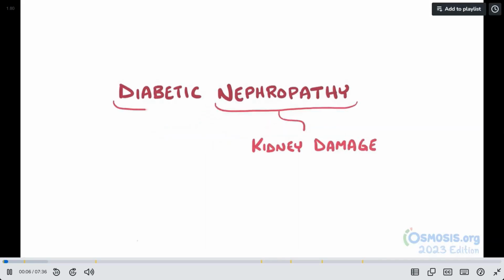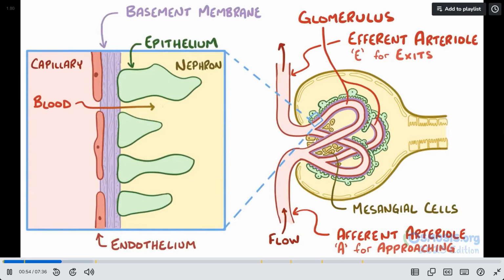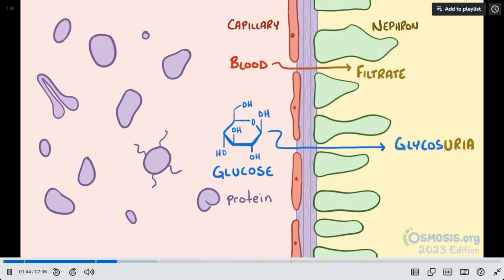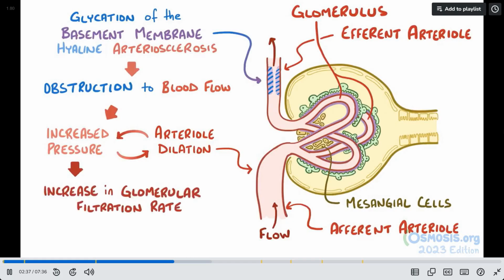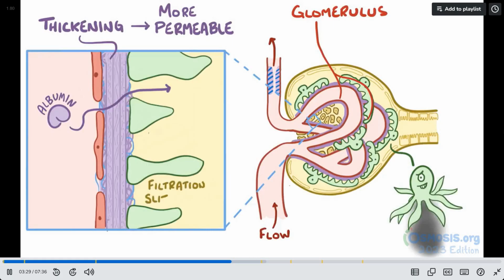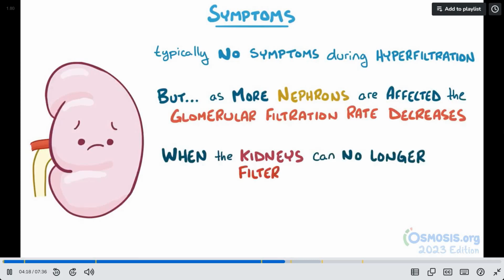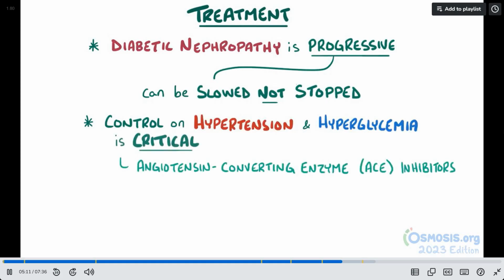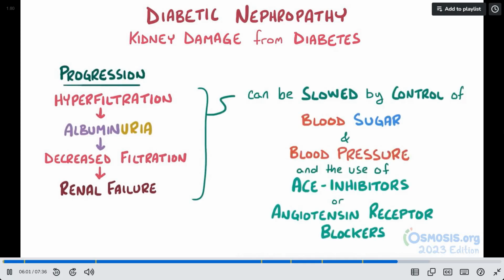17 Diabetic nephropathy v